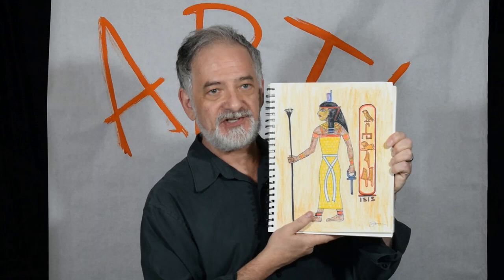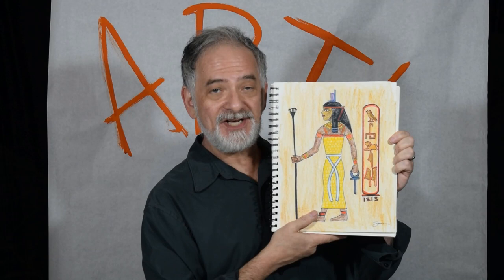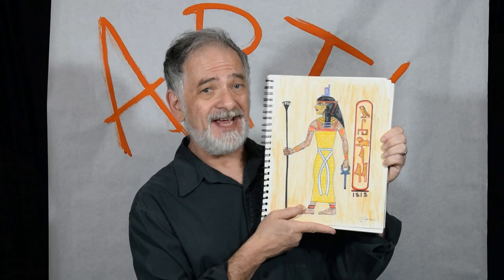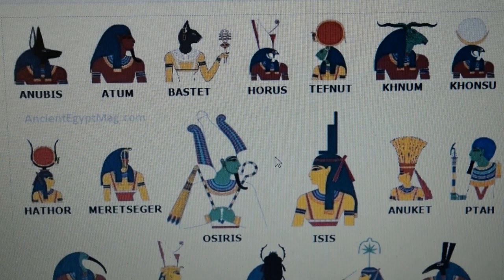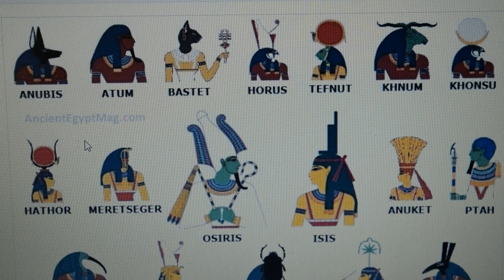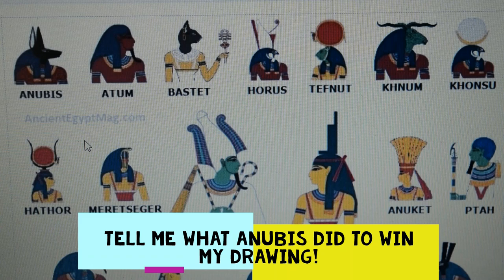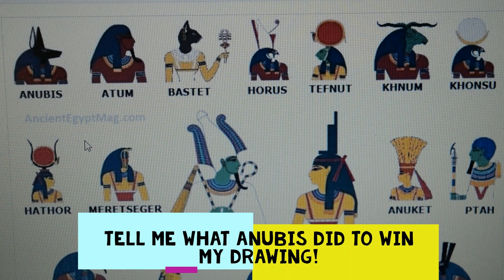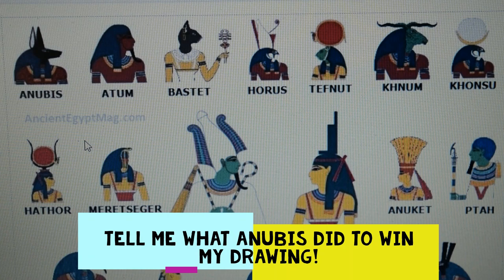Drawing the Egyptian Goddess, Isis!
We continue with our discovery of ancient Egyptian art and culture with the goddess, Isis. Easy step by step instructions! Hosted by Mr. Sass.